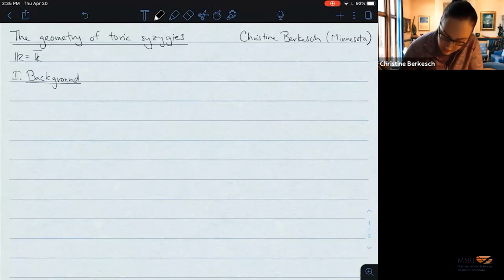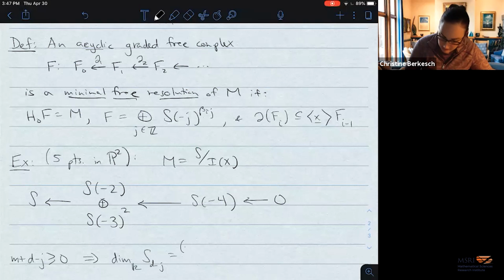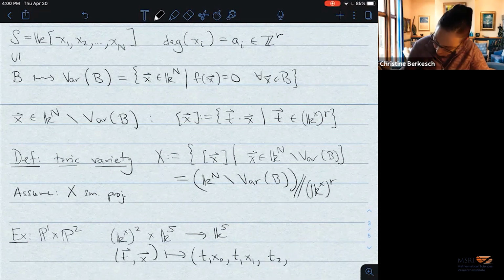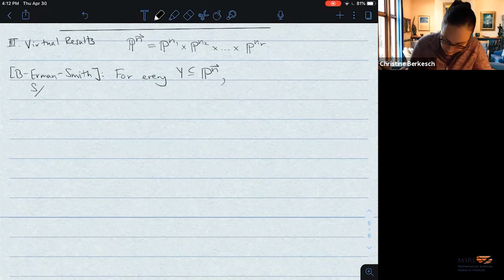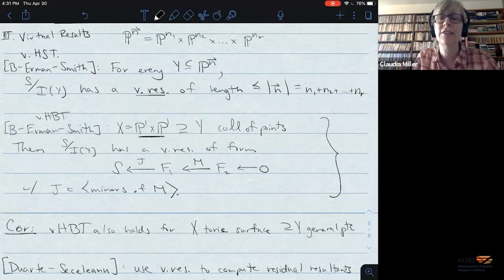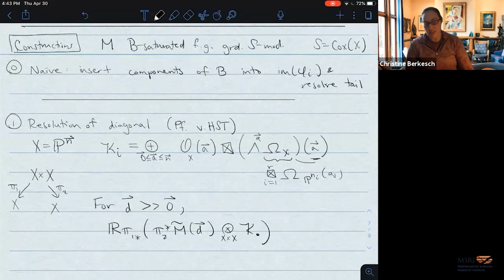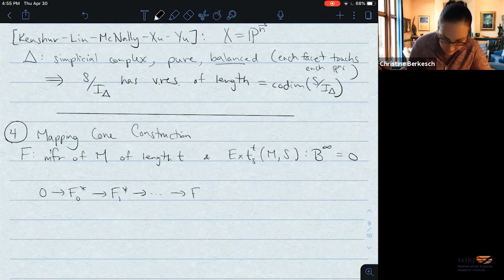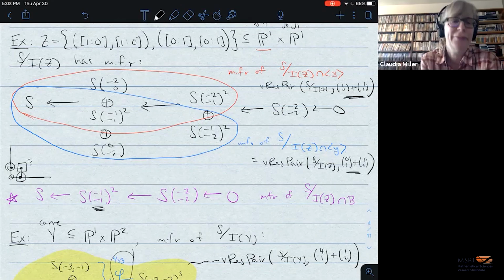Fellowship of the Ring: The Geometry of Toric Syzygies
Christine Berkesch
University of Minnesota, Twin Cities